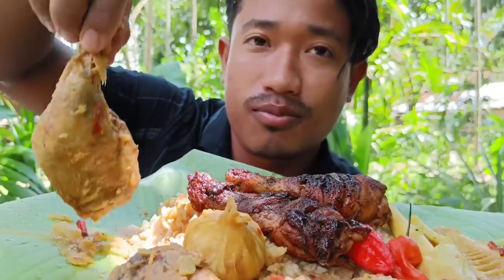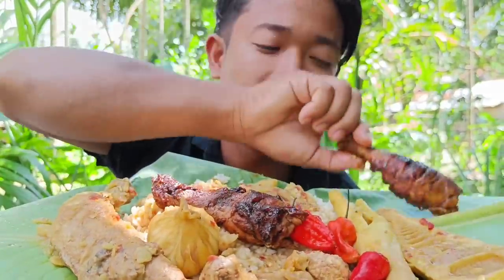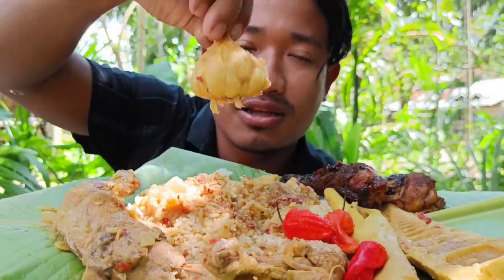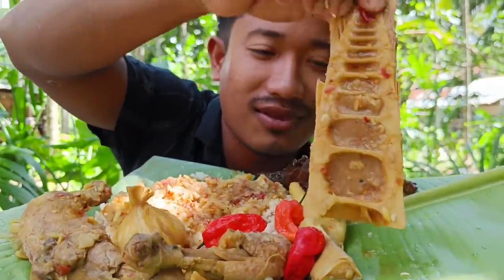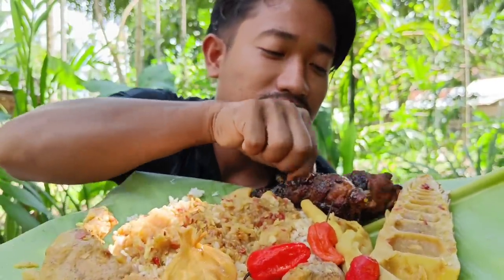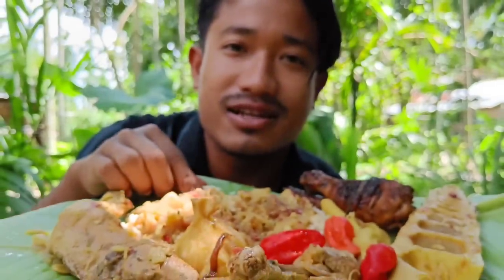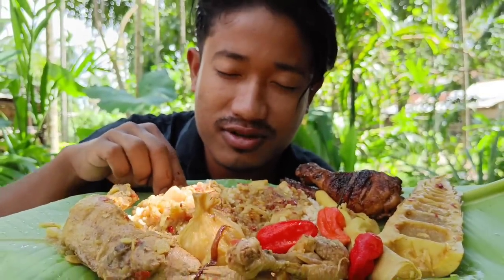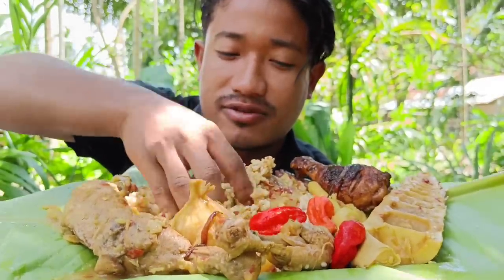Eating traditional chicken with End of the season bamboo shoots 🌶️🤤